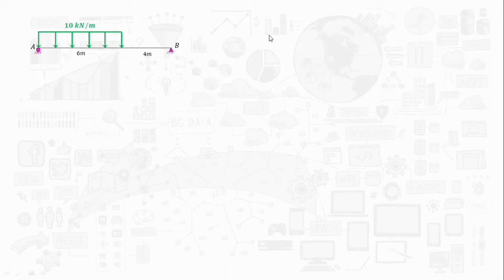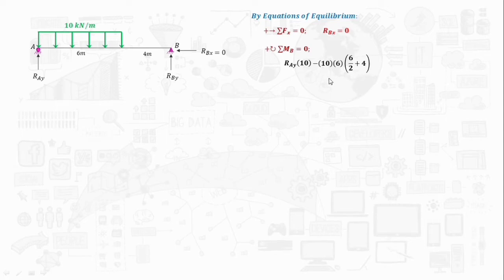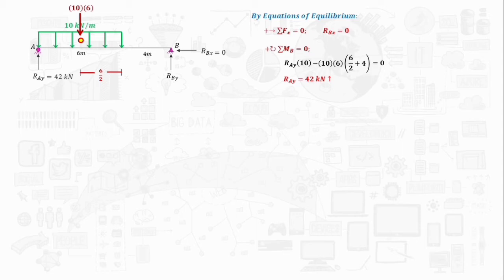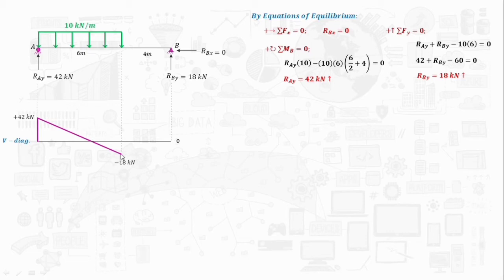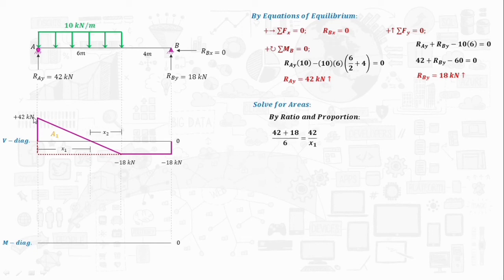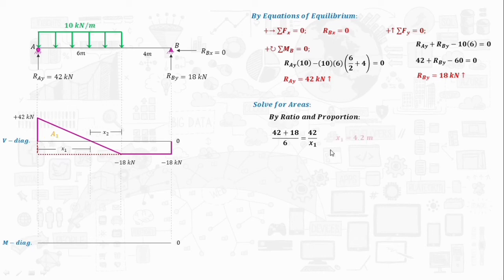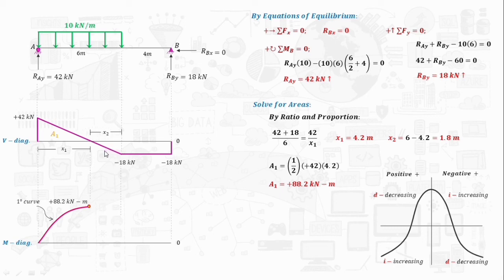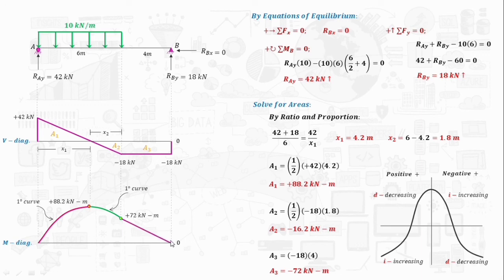Shear and Moment Diagram- UNIFORMLY DISTRIBUTED LOAD -UNSYMMETRICAL (4/7)